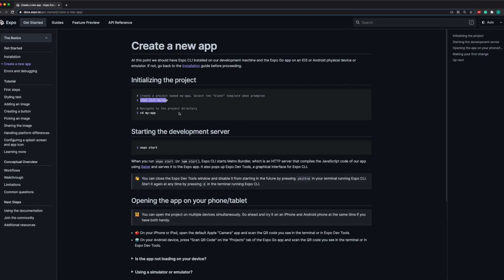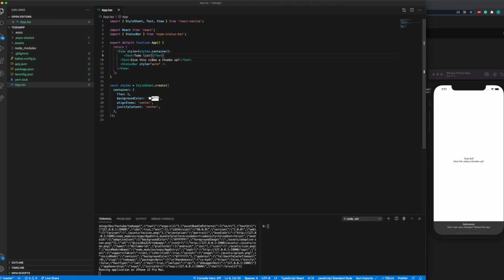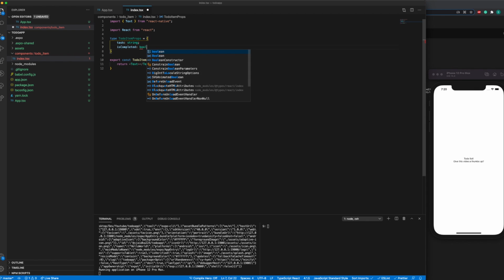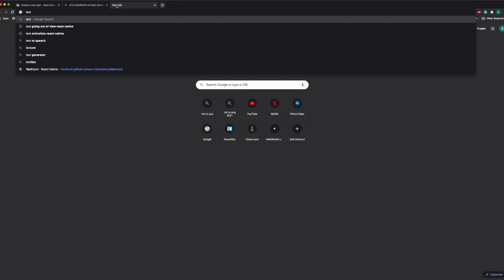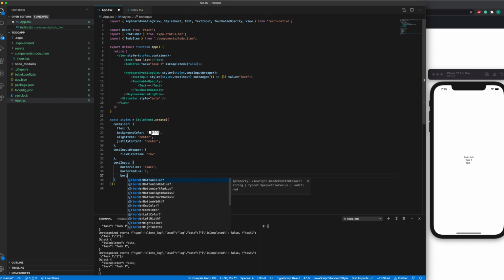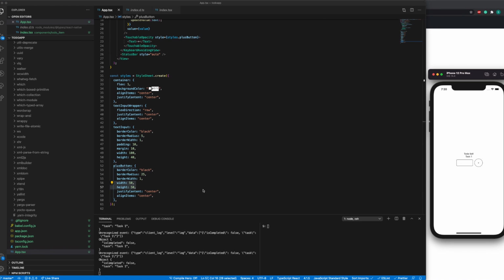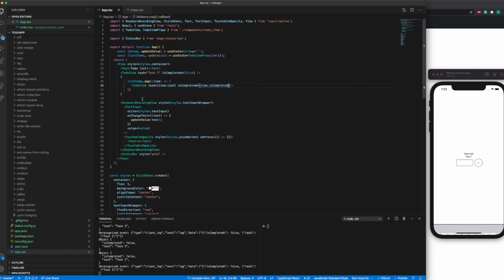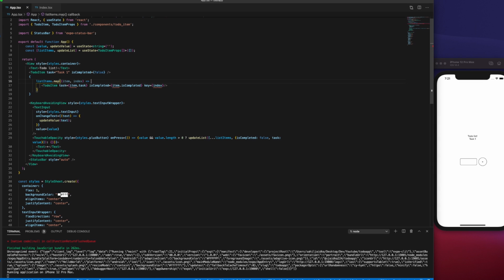React native todo list under 15 minutes - Episode 1/30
I am starting a series on react native and this is the first episode out of 30.

I am using expo for creating react-native applications. Please share your thoughts about the video.